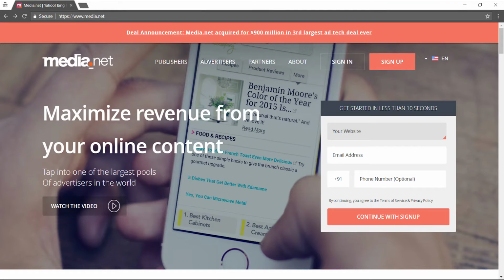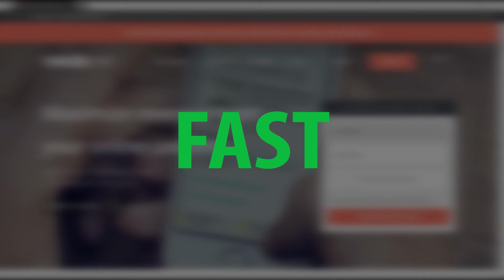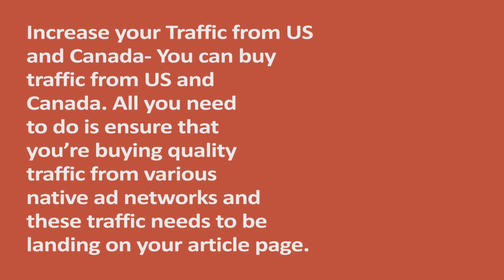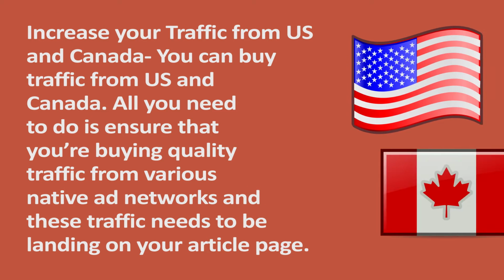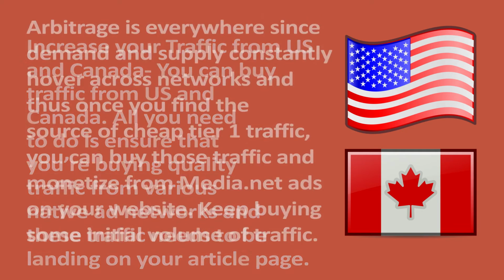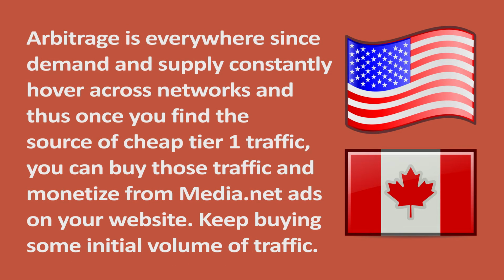How to Get Approved Fast on Media.net Publisher Program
Hello Everyone and Welcome to this video on Skill Convo. In today's Video, we are going to discuss some tips and tricks on How to Get Approved Fast on Media.net Publisher Program.